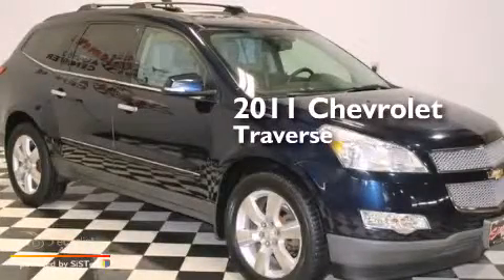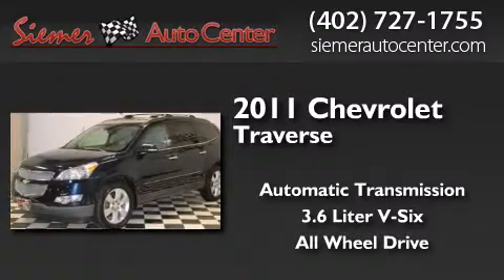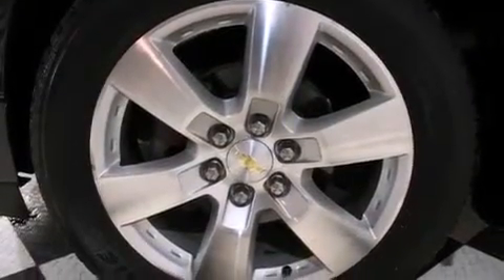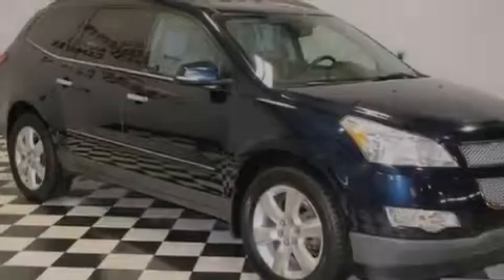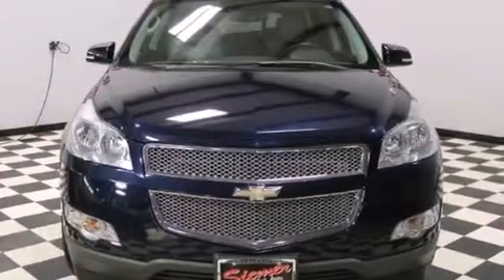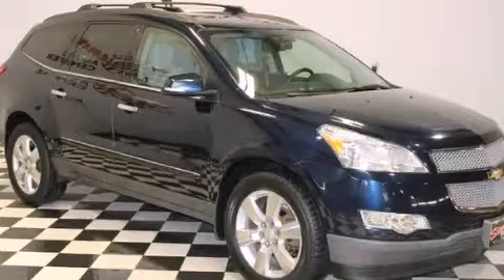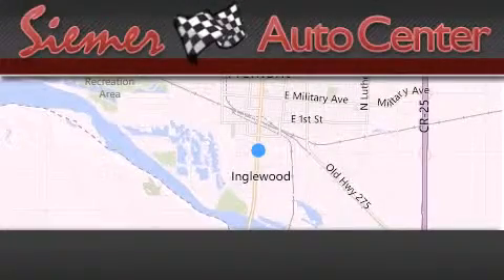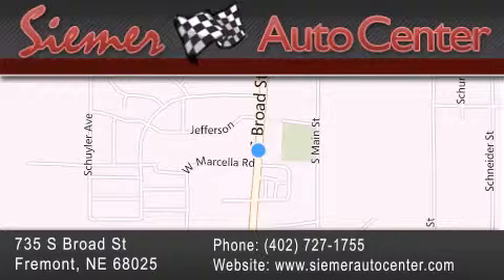Preowned 2011 Chevrolet Traverse Fremont NE 68025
We have been honored to serve the Fremont NE area , we promise that your experience at our dealership will exceed your expectations ! Year : 2011 Make : Chevrolet Model : Traverse Engine : 3.6L SIDI V6 Engine Trans . : Automatic Exterior : Blue Miles : 84,372 Interior : Gray Stock : A1697 Siemer Auto Center 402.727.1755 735 S. Broad St Fremont , NE 68025